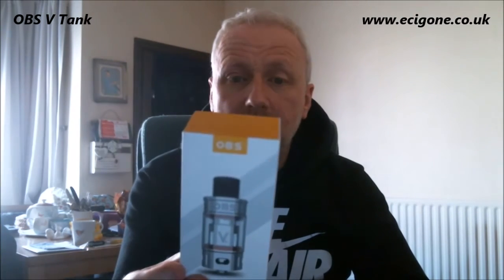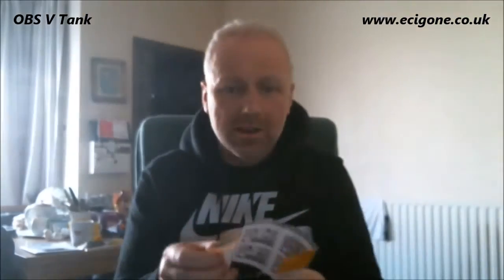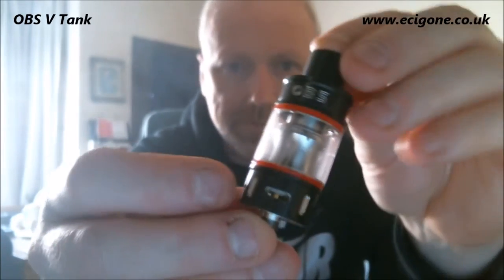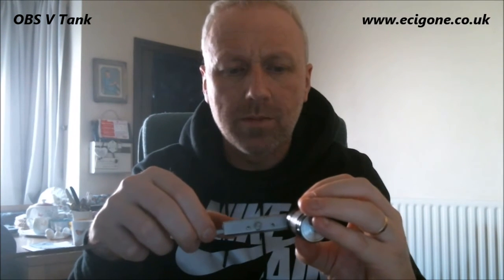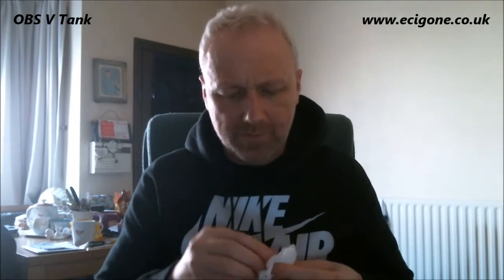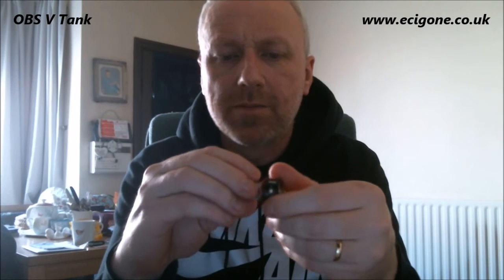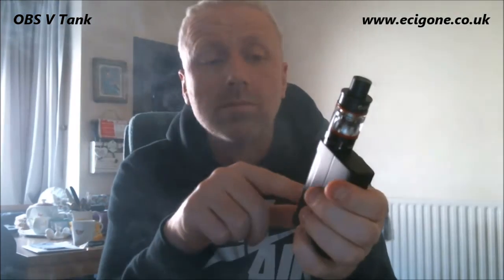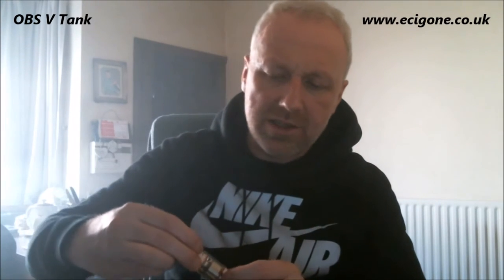OBS V Tank (Out of the Box)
This is my first look out of the box experience with the OBS V Tank (standard Config)

This was sent to me for the purpose of review and also available